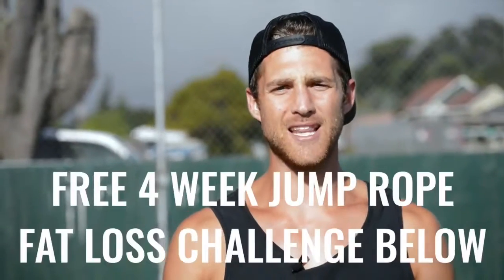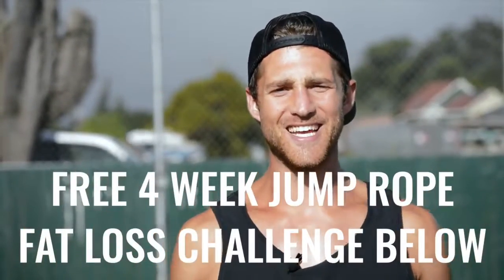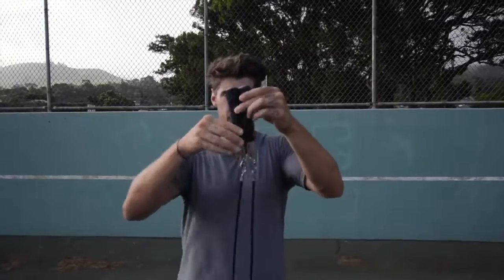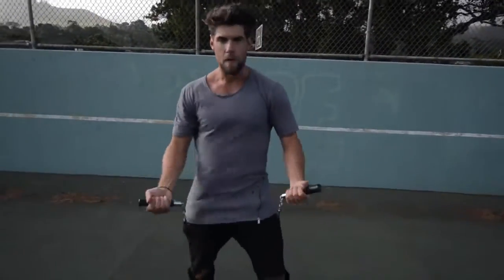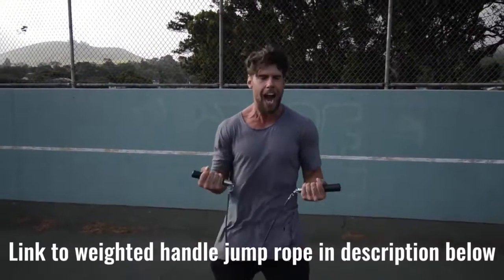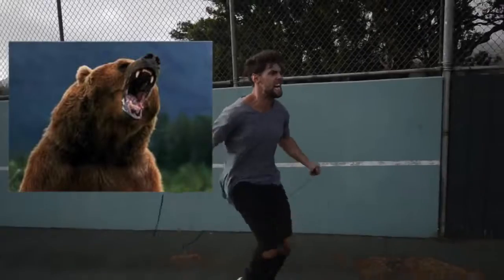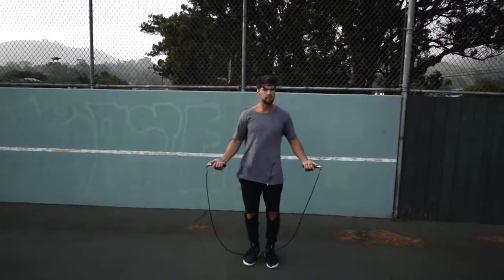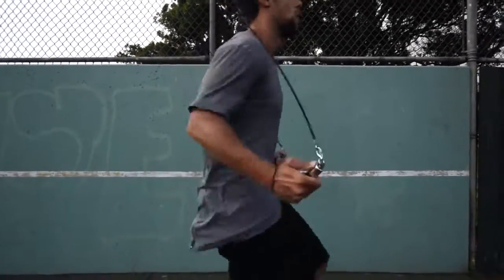How to lose weight fast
Fidgety Amazon

Fidgety